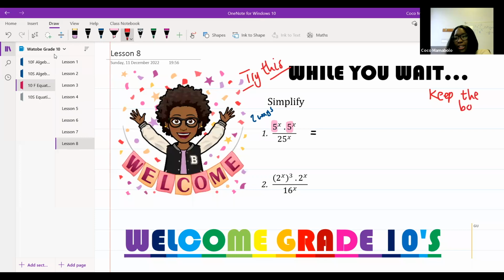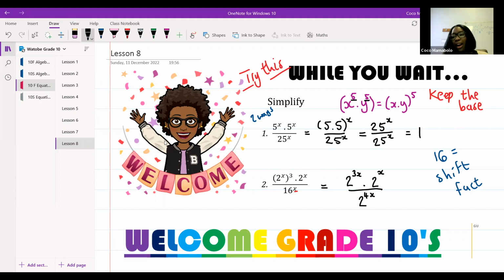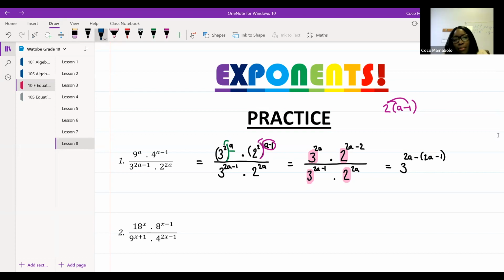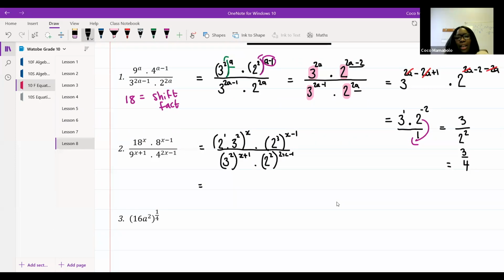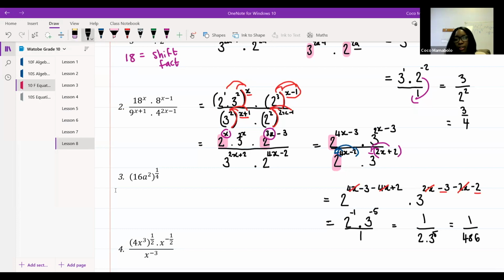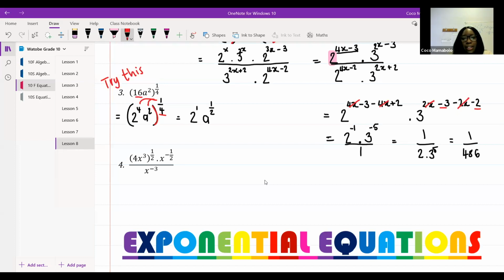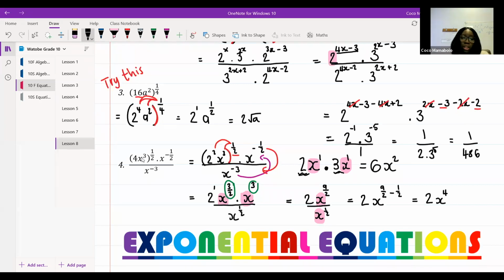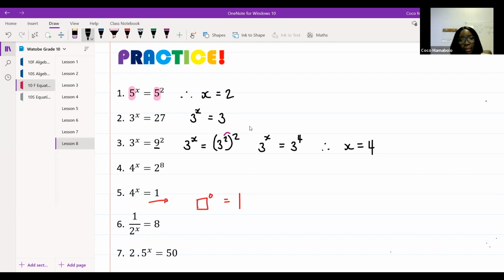Grade 10- Equations, Inequalities & Exponents Foundation (rational exponents)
Grade 10 | equations | inequalities | exponents | rational exponents | exponent laws | exponential equations |